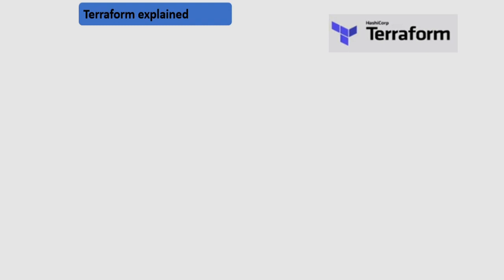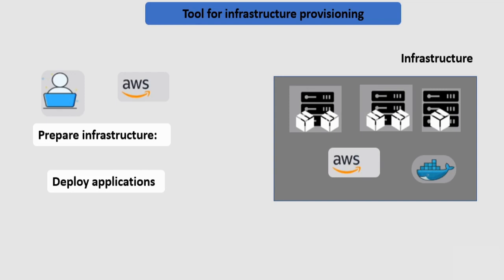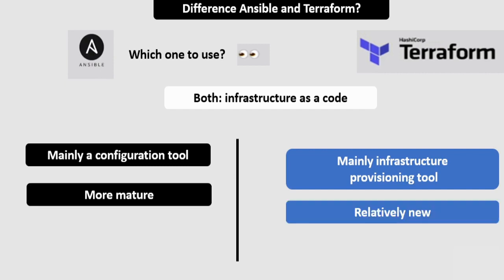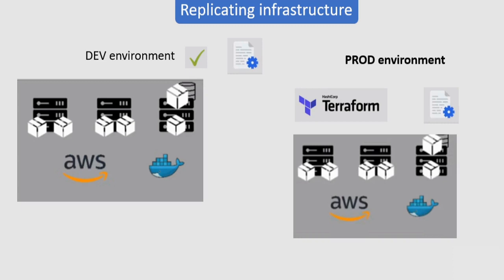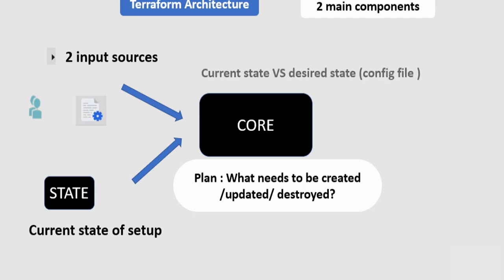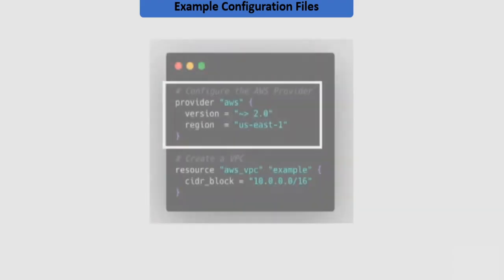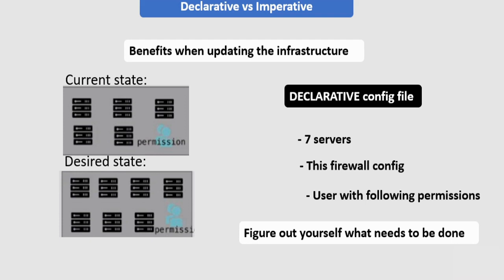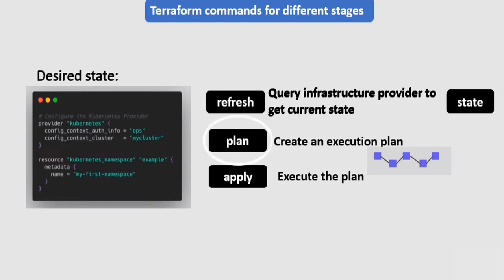Terraform explained in 15 minutes